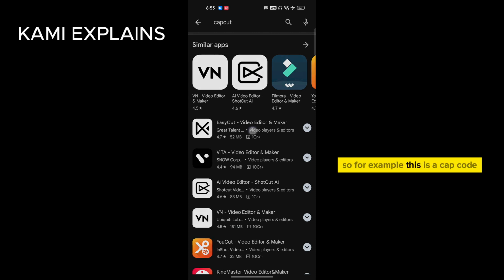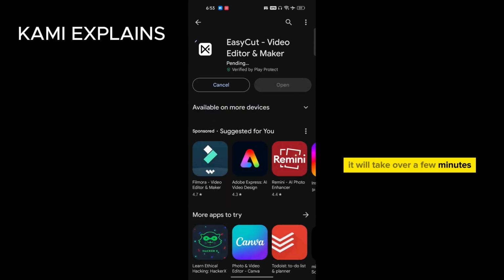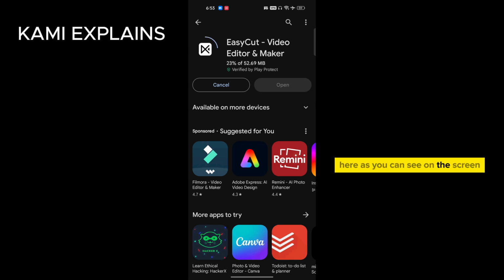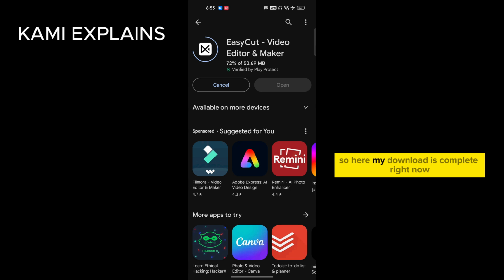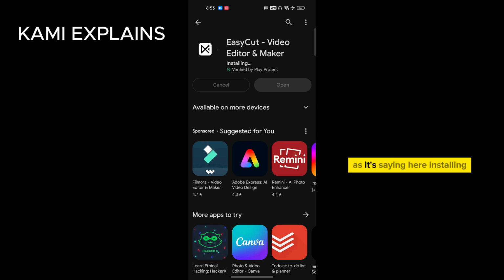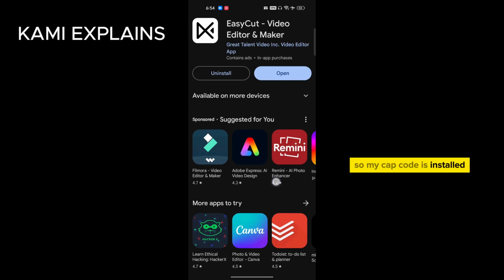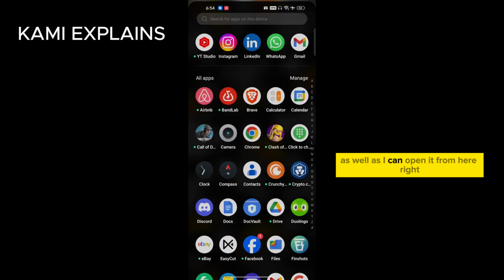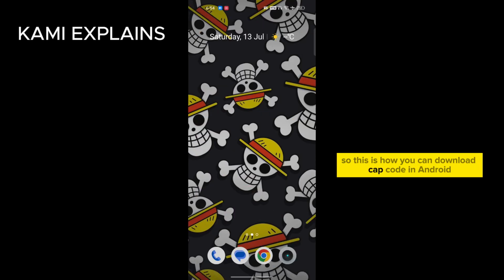How to Download CapCut in Android 2024